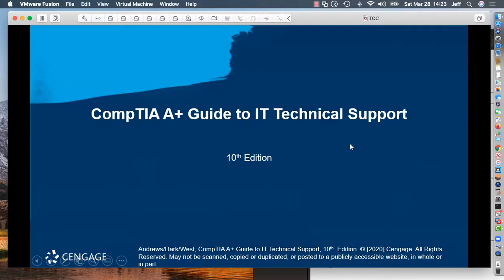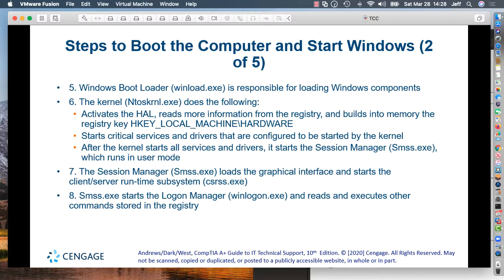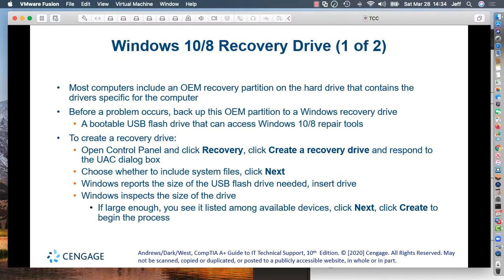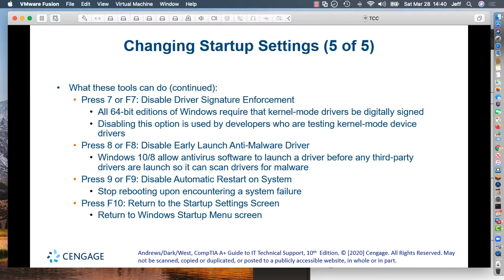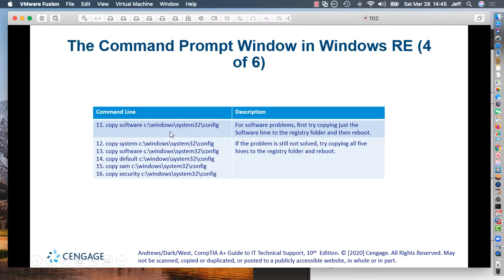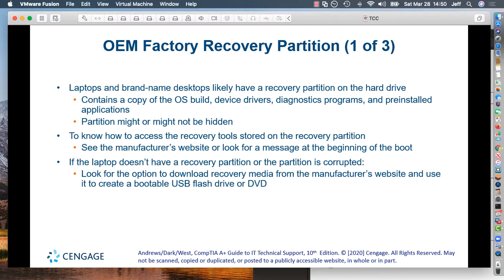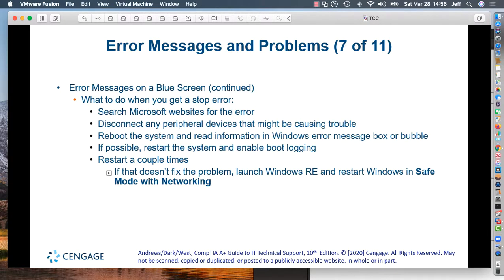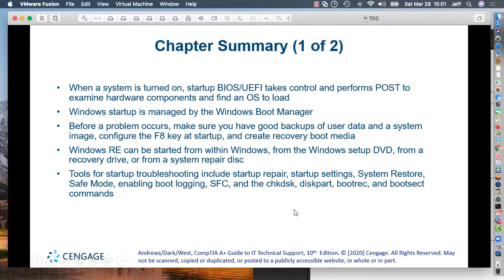ITSC 1305 Chapter 15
Chapter 15 Troubleshooting Windows Startup